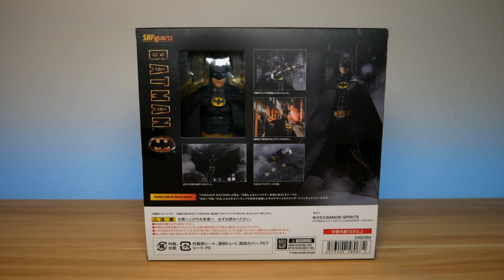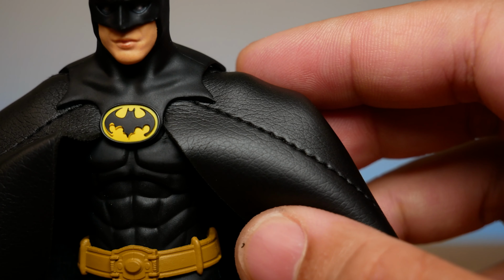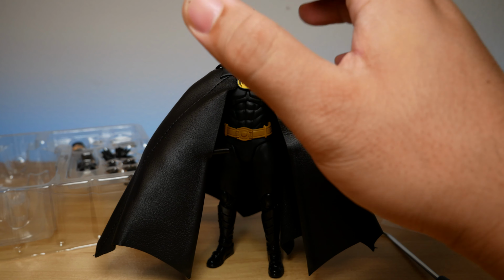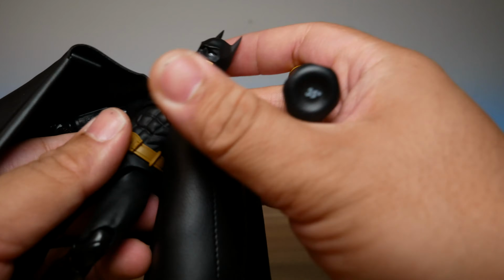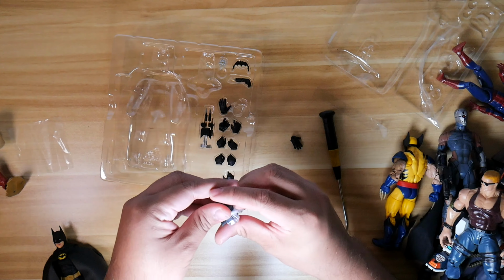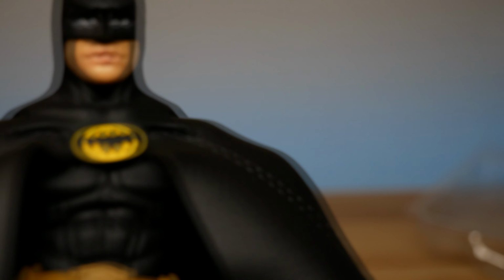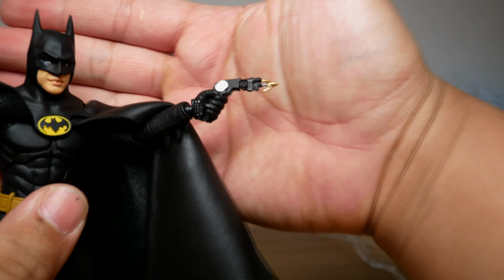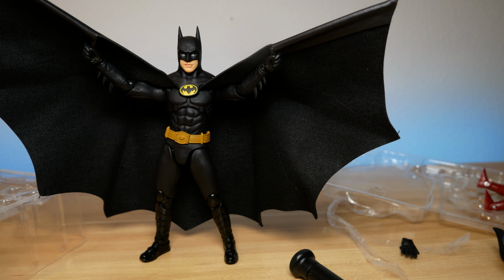Unboxing: S.H. Figuarts Batman (1989) from Batman the Movie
Timestamps:
Intro 0:00
Paint and Detail 1:22
Articulation and Scale 4:41
Accessories 8:00
Conclusion 13:47
Showcase 16:00

Written by: Dexter Arafiles
Directed by: Janelle Arafiles
Art By: Rigo Martinez and Ron Hunt